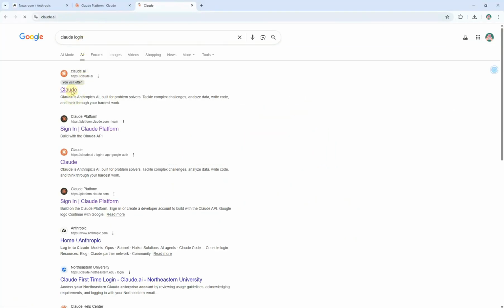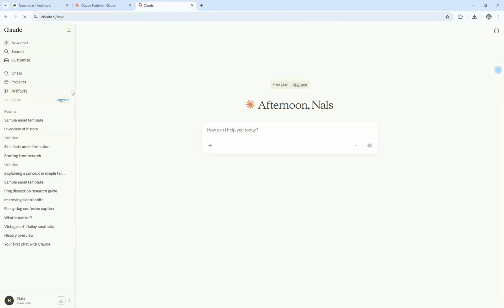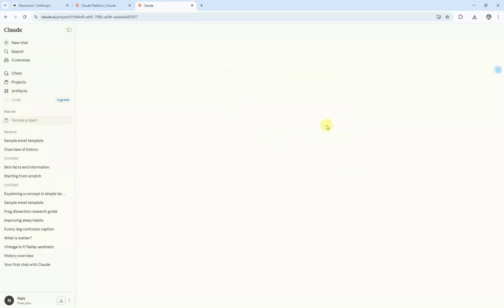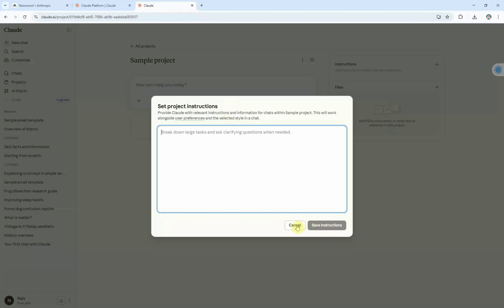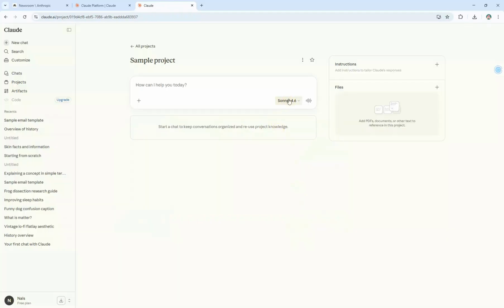How to Use Claude Dashboard - Easy Guide 2026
Learn how to use the Claude Dashboard effectively.

This comprehensive tutorial will guide you through the features and functionalities of the Claude Dashboard, empowering you to navigate its interface with confidence. You'll learn how to customize settings, analyze data, and utilize various tools to enhance your productivity. Whether you're a beginner or looking to refine your skills, this video covers all the essentials for mastering the Claude Dashboard.